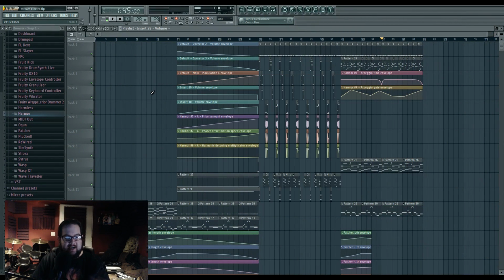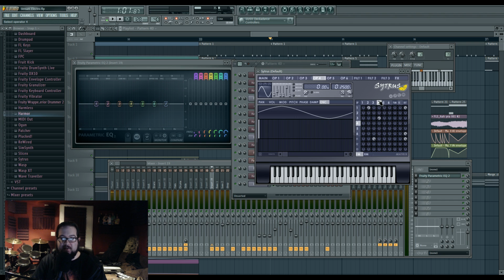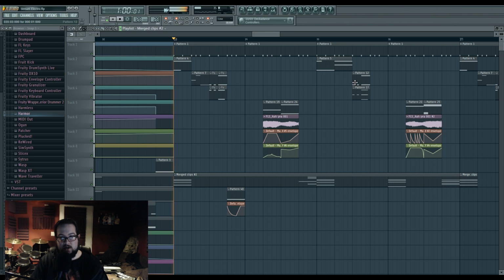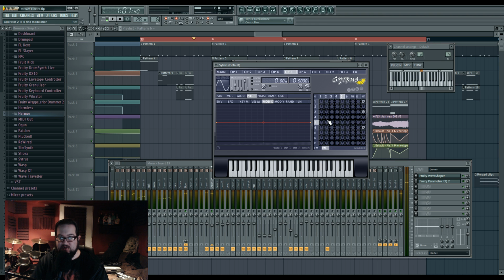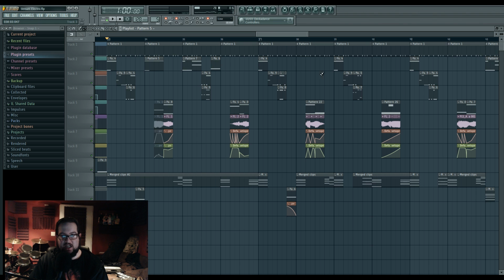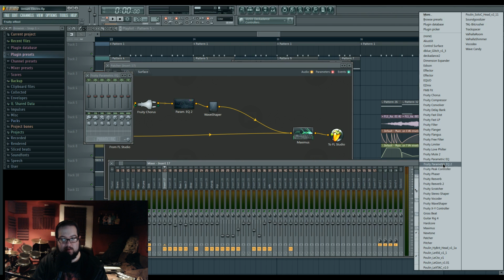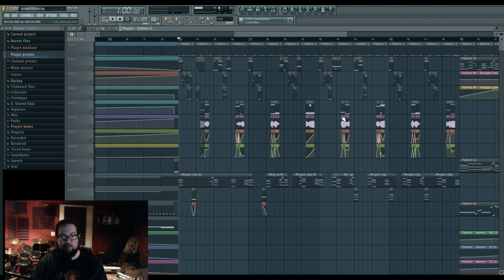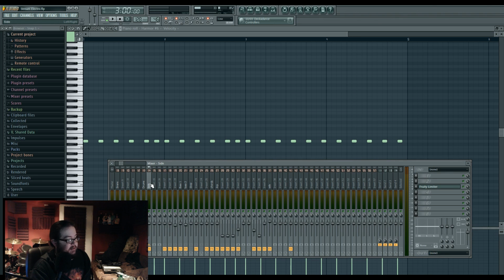Seamless Live 7: In which I am late, and continue makin' electro